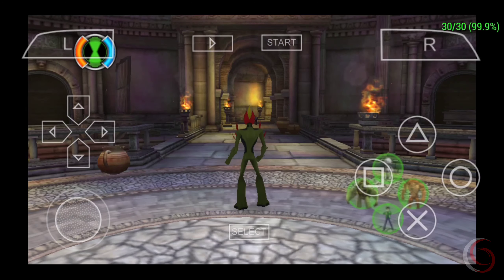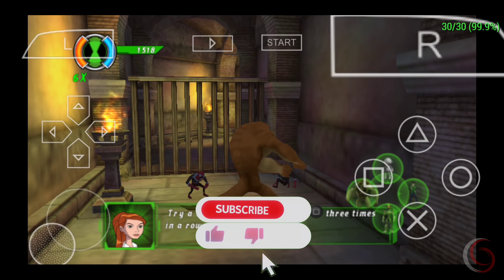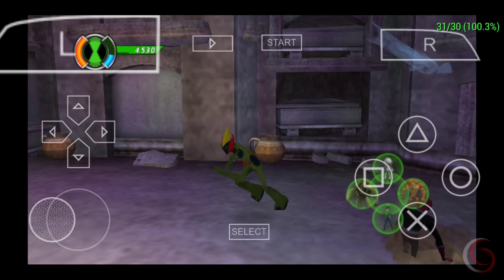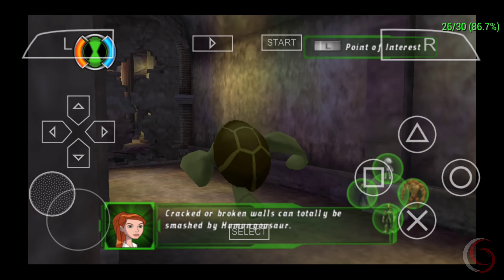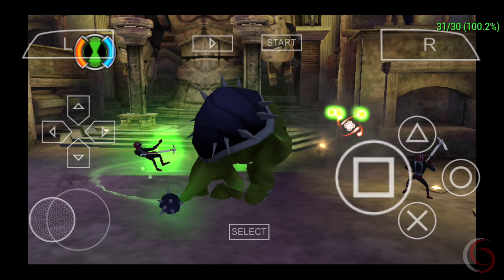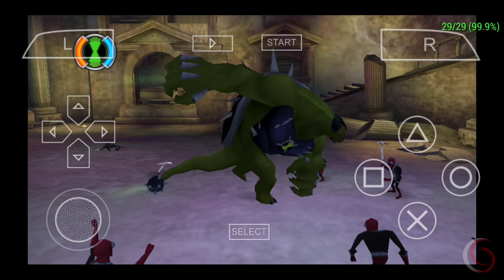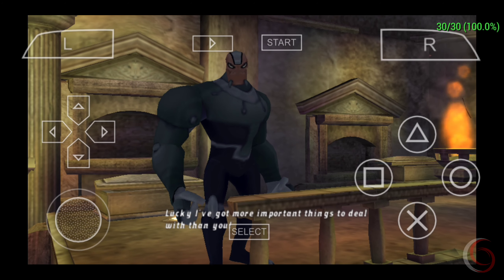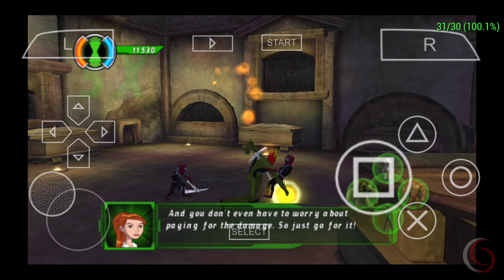Ben 10 UA: Cosmic Destruction [PSP/PPSSPP] || Gameplay & Settings || Snapdragon 845 || Mi8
In this video, I will play Ben 10 Ultimate Alien: Cosmic Destruction  using PPSSPP emulator on android.

↝My Device~↜

Chipset : Snapdragon 845 2,80 GHz
Ram : 6 GB
Internal : 128 GB

↝Recorder↜

• MIUI Internal Recorder

↝Editing App↜

- KineMaster
Or
- PowerDirector

• Thumbnail
- PS CC
- PixelLab
- Adobe Lightroom ( Mobile )
- Snapseed